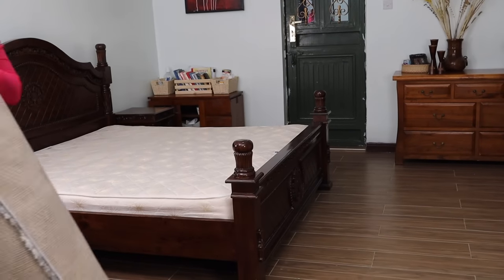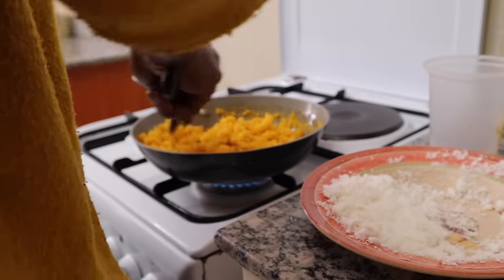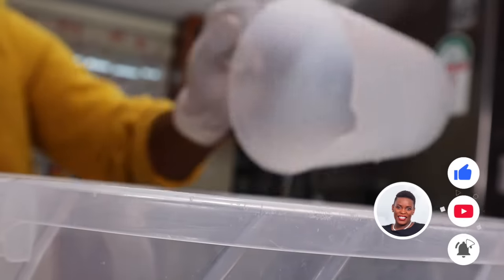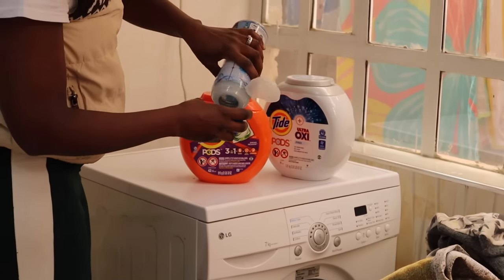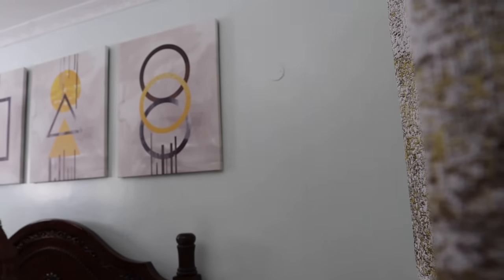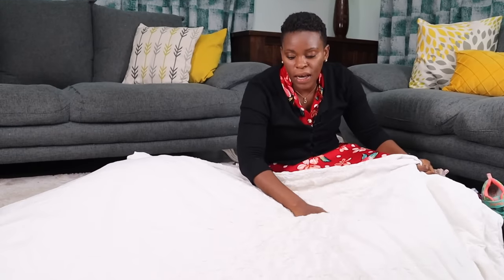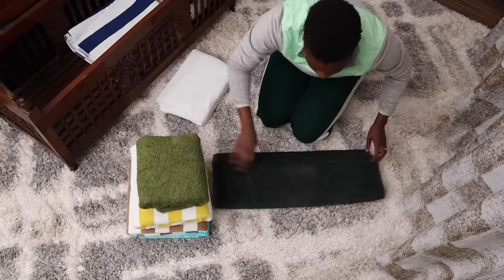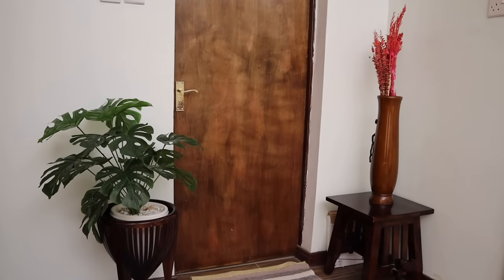DEEP CLEAN And MAKEOVER Of Our BEDROOM | HOW TO MAKE WINDOW CLEANER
My bedroom has needed a deep clean for like forever so this past week I set out to give it what it deserves. I also took the opportunity to give it a makeover. Enjoy!

✳️ Suzy's Homestead Amazon Shop

The content is not intended to be a substitute for professional cleaning, medical or nutritional advice, diagnosis, or treatment. Always seek the advice of your physician or other qualified healthcare provider or professional with any questions you may have regarding a medical condition or proper nutritional or cleaning advice. Never disregard professional medical advice or delay in seeking it because of something you have watched on this video. Use caution when following the recipes in this video and channel. The creator and publisher of this video will not be held responsible for any adverse effects that may arise from the use of this recipe and method or any other recipe and method on this channel.